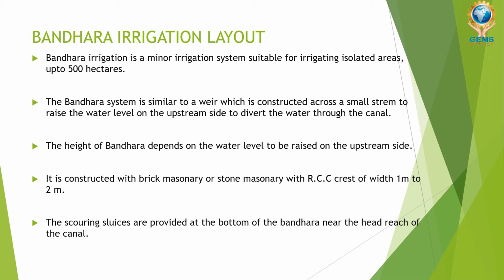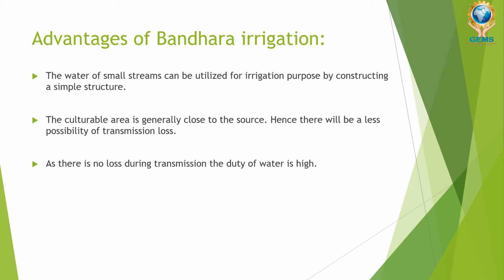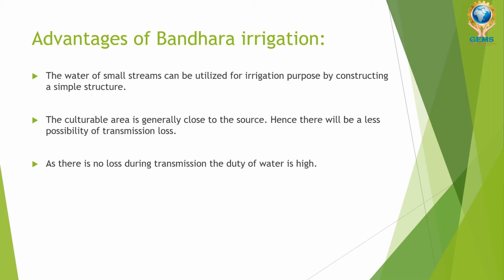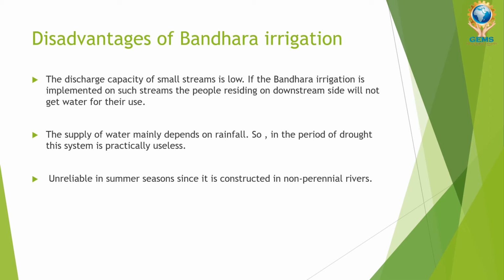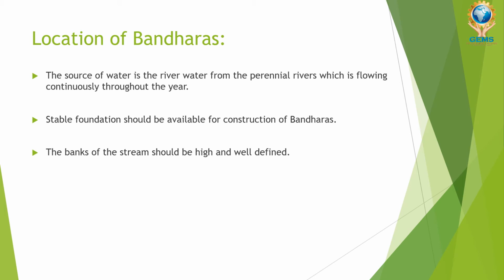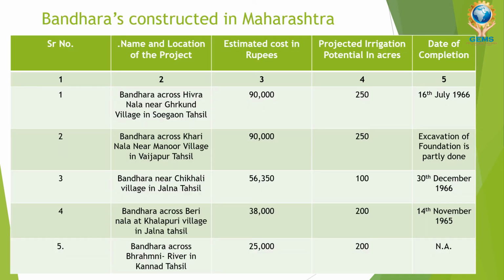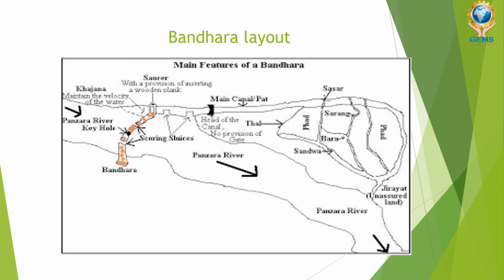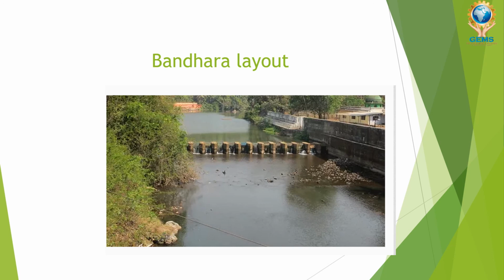L17- Bandhra Percolation tanks and Lift irrigation Part - 1